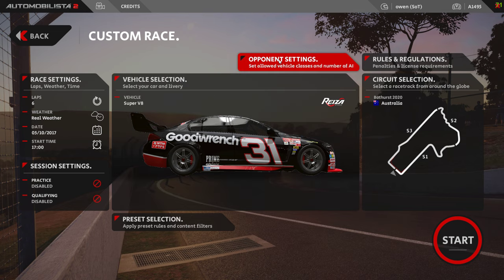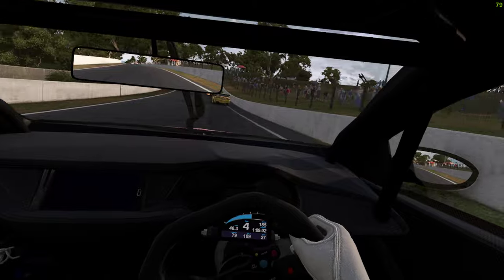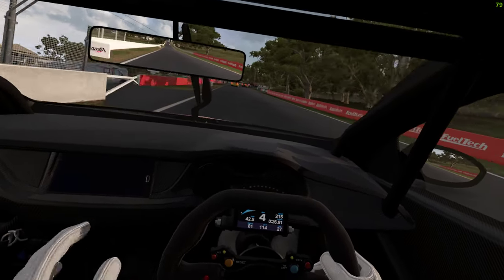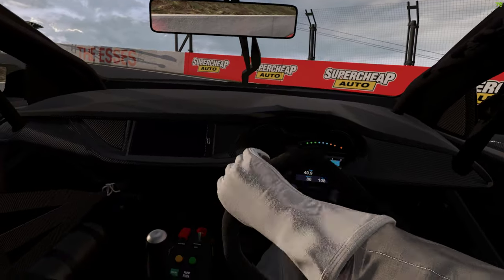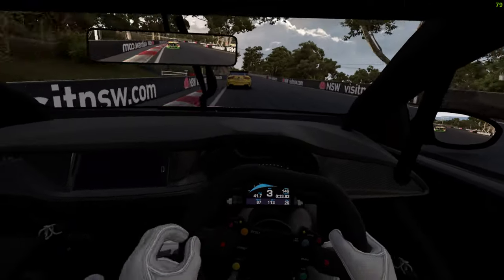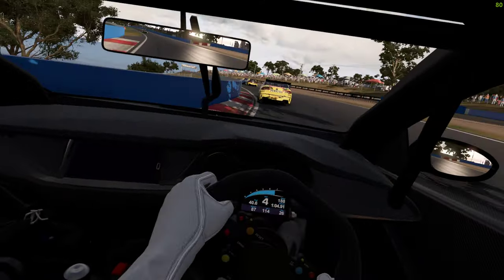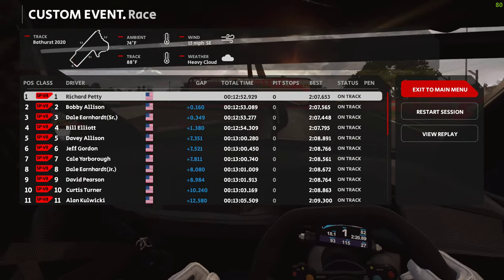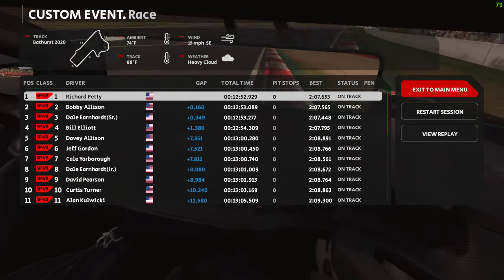Automobilista 2 Is it too easy?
Un beknown to non AMS2 drivers whe you come out of a hairpin and "stomp" on the throttle one dose not simply enter into a perfect slip angle with no imput needed, one usualy ends up facing the wrong way. It's not ridge racer guys LOL